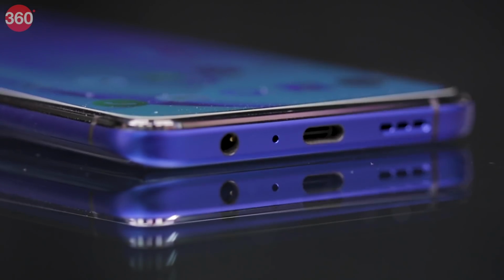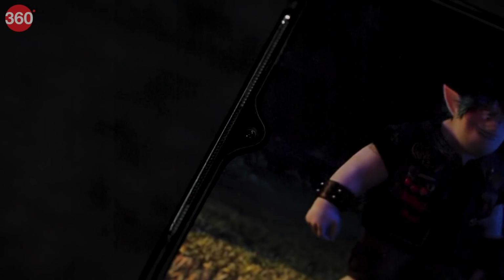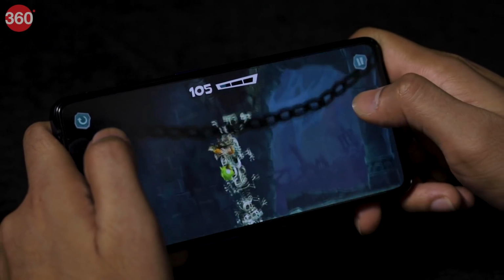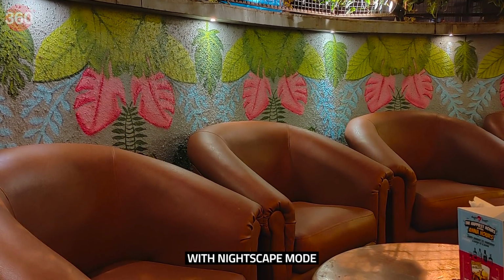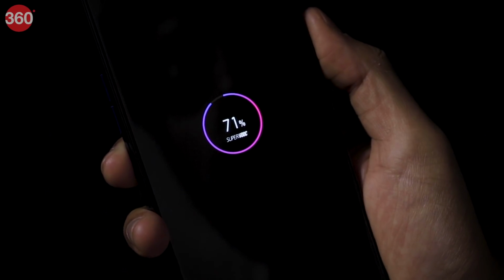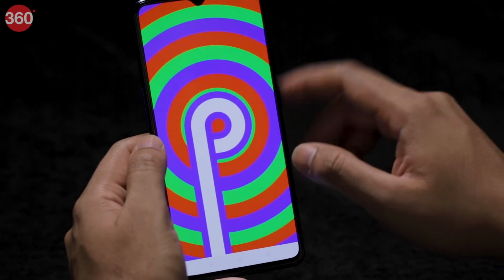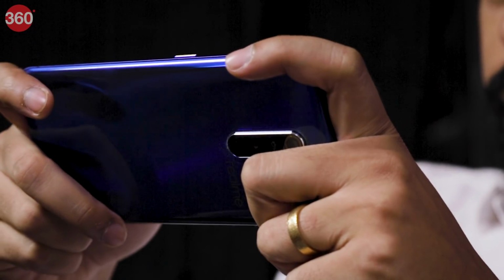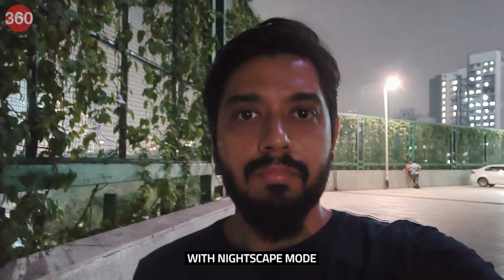Realme X2 Pro — 🔥 8 Reasons to Buy, 7 Reasons Not to Buy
Realme X2 Pro is the company's most expensive smartphone in India yet. But is Realme's latest flagship smartphone worth the asking price? In this video, we tell you if you should buy the Realme X2 Pro or skip it.

In this video we will tell you some of the biggest reasons for buying the Realme X2 Pro and some reasons why you could simply avoid it.

If you prefer reading, here's our in-depth review of the Realme X2 Pro:

Questions? Comments? Do use the comments section below.